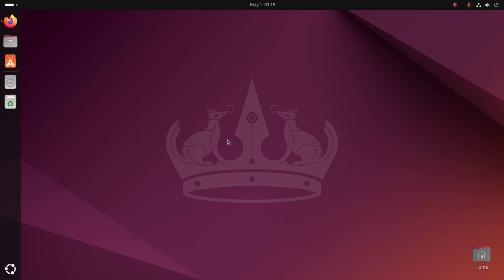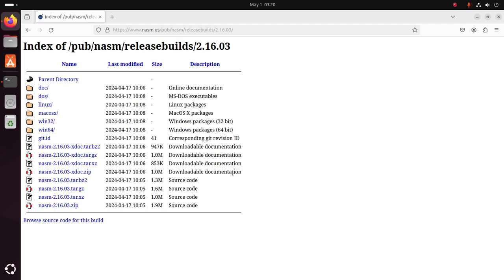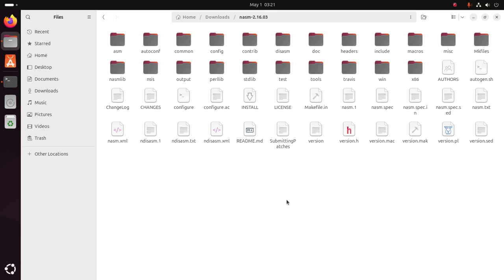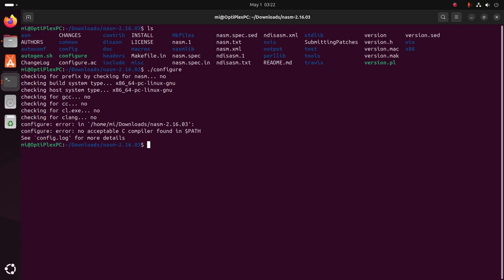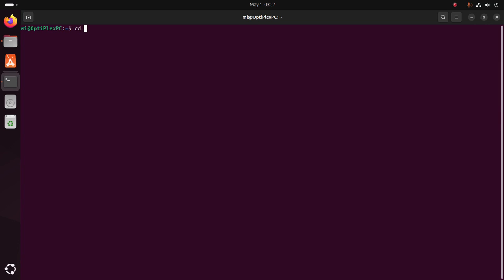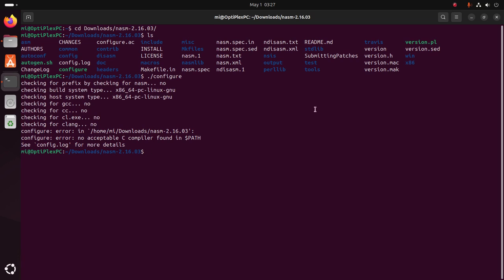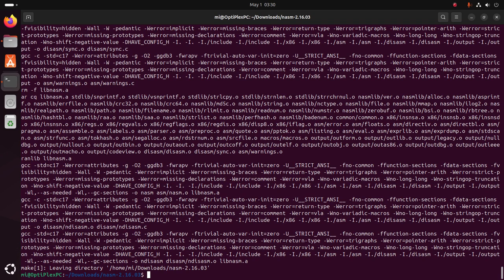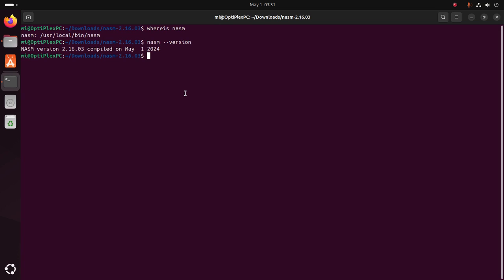How to install NASM on Ubuntu 24.04 LTS | Linux | Netwide Assembler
In this tutorial you will learn how to install latest stable version of NASM on Ubuntu 24.04 LTS.